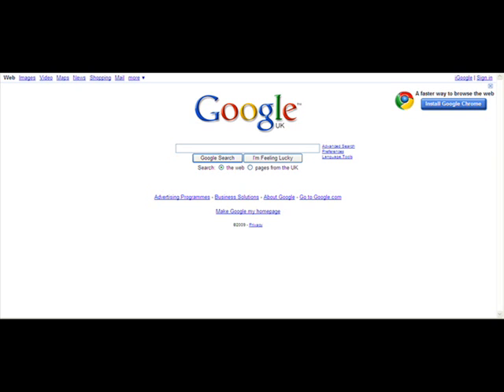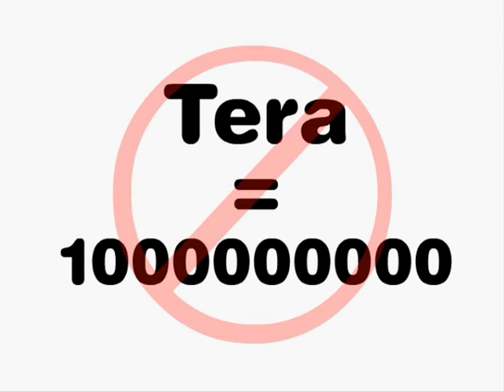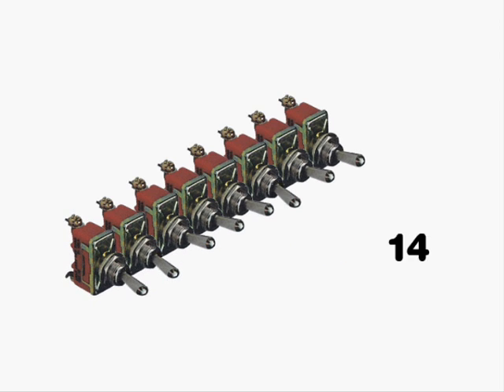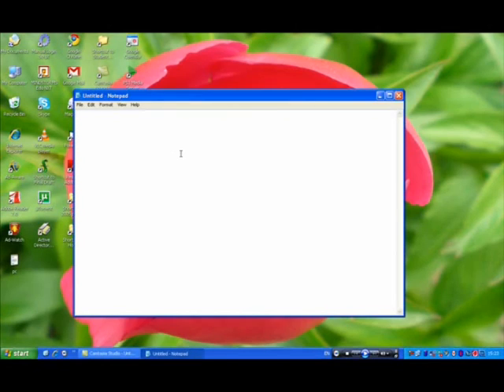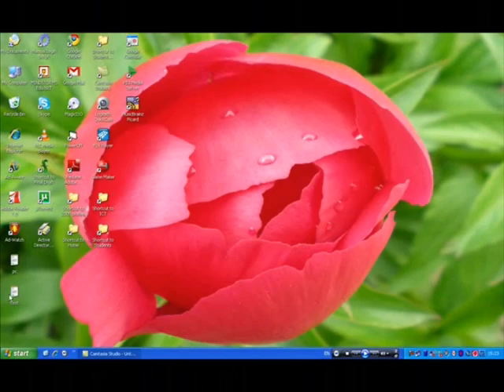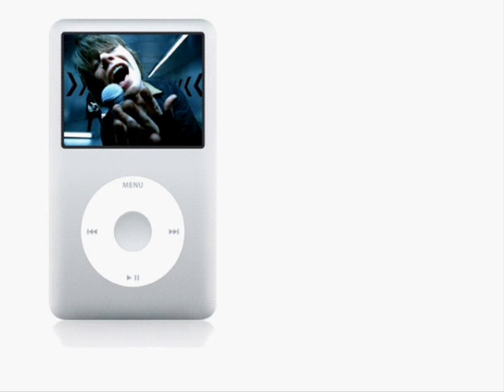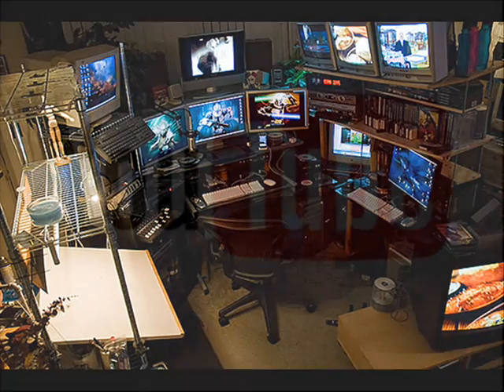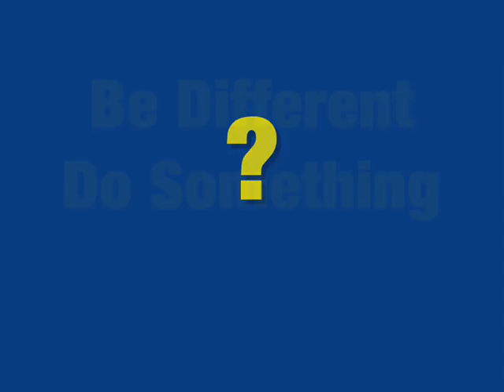Bits, Bytes and Ram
Explanation of Bits, Bytes and RAM